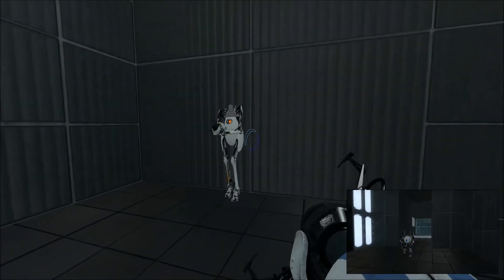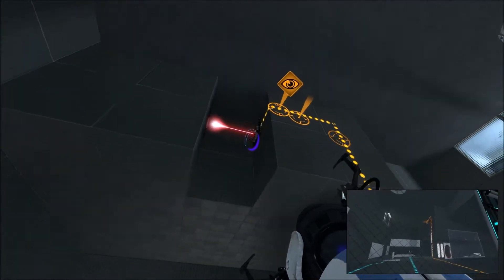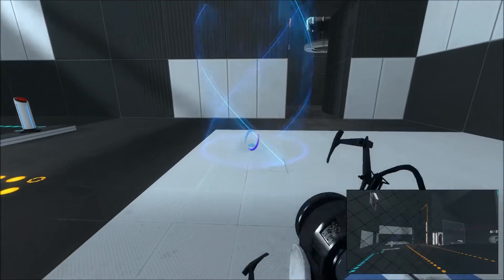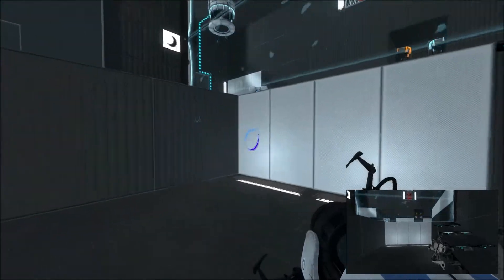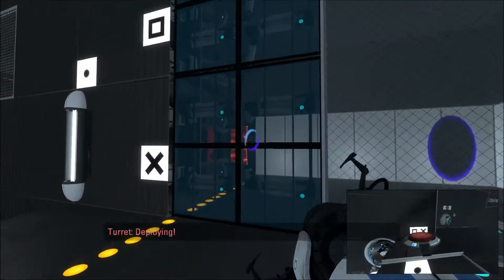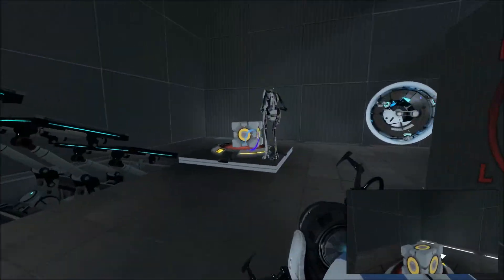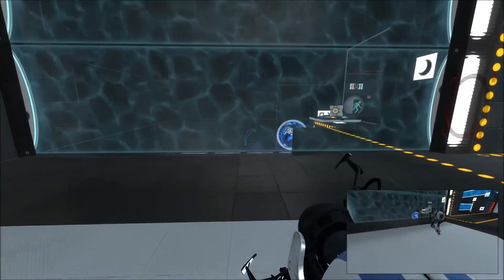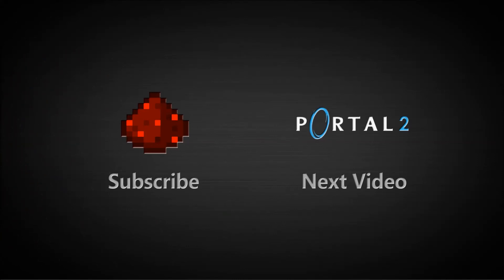Portal 2 - Episode 13 [Jason & Pete] RedstonersUK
Map: Point Blank (Coop)
Author: Ace Ryder

Join Jason and Pete as they are thrown into some user-made test chambers. From these observations we can conclude that they have the combined brainpower of a walnut.